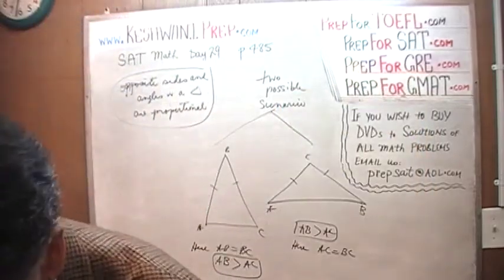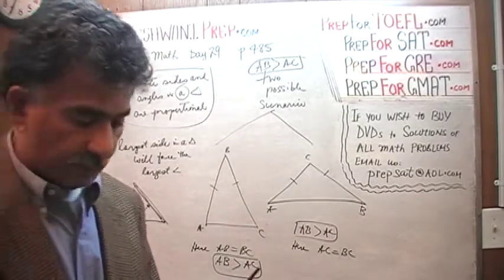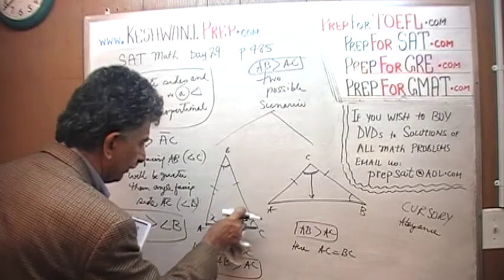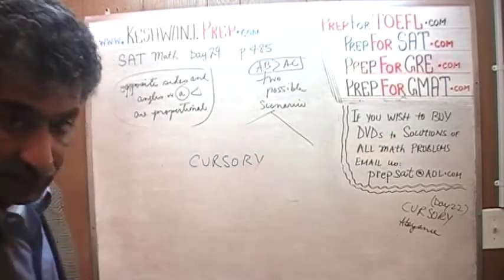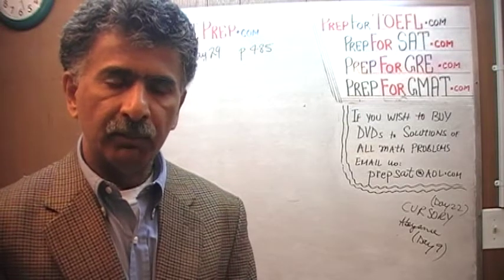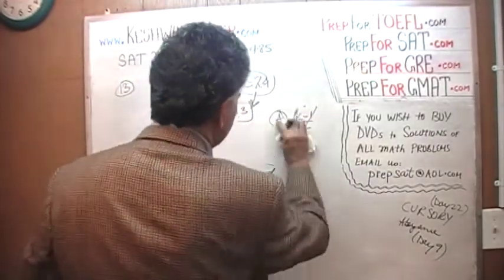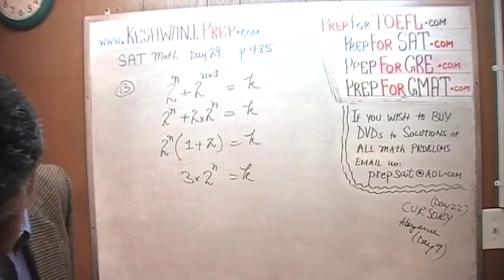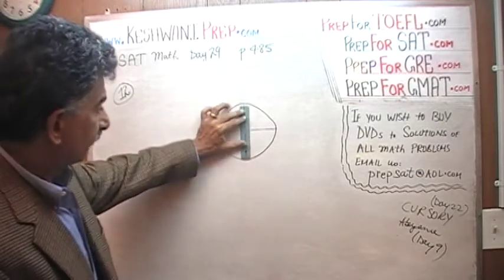SAT Math Day 29 p485 Official Study Guide - Prep Tutor via Skype - SAT, GRE, GMAT and TOEFL